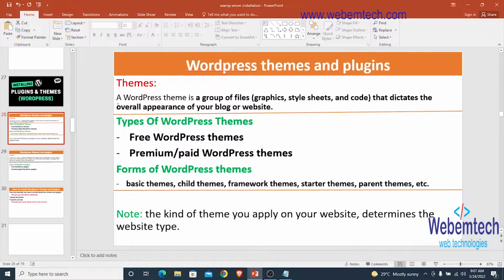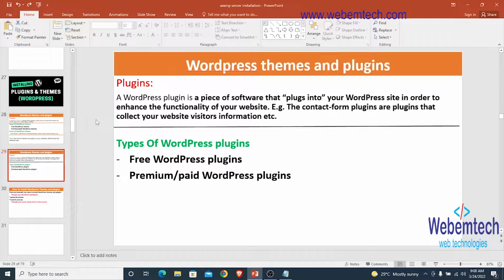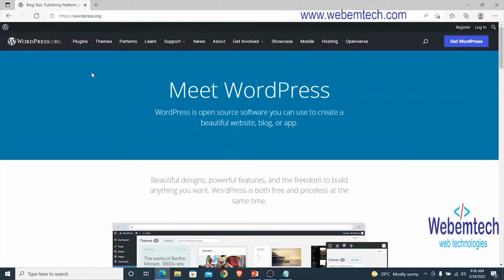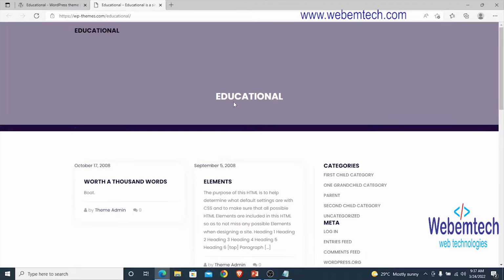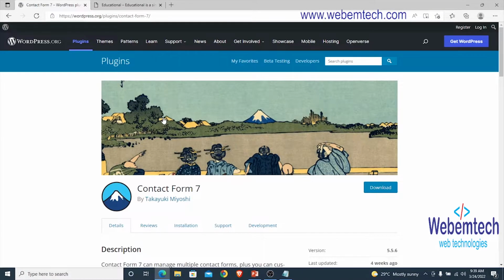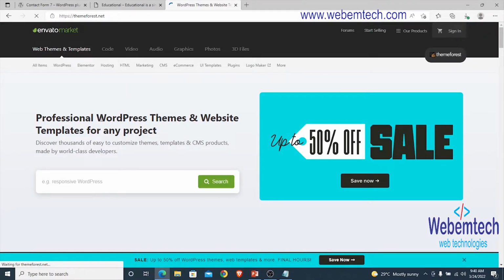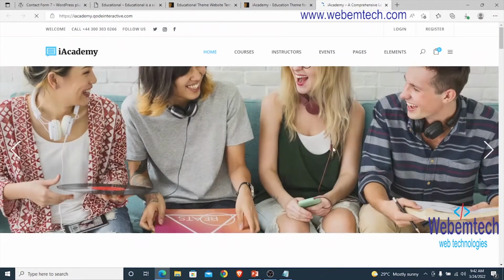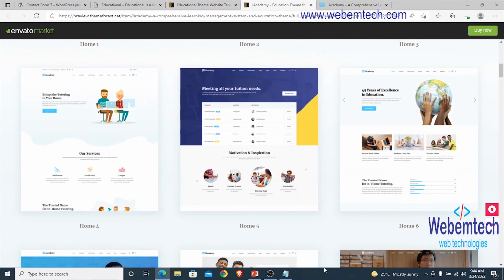How to install WordPress themes and plugins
A WordPress theme is a collection of files (graphics, style sheets, and code) that determines how your blog or website looks overall.

Types of WordPress themes

For the purpose of easy comprehension, we basically have two types of WordPress themes.
they include:

free WordPress themes
premium/paid WordPress themes